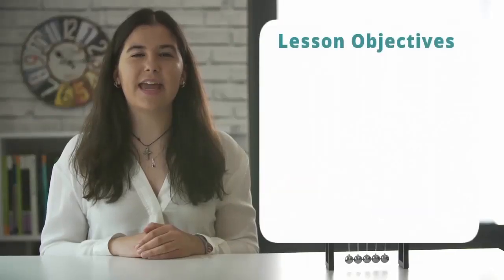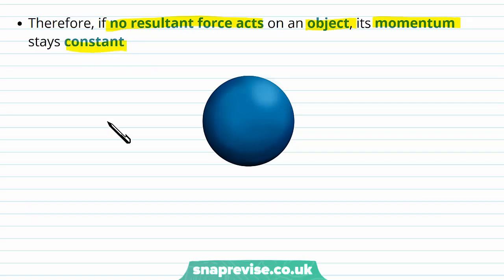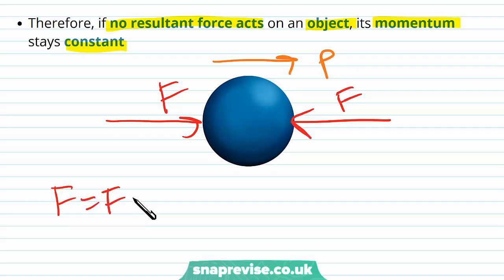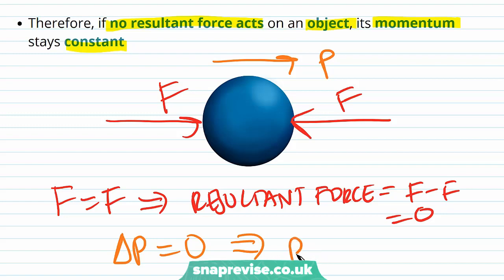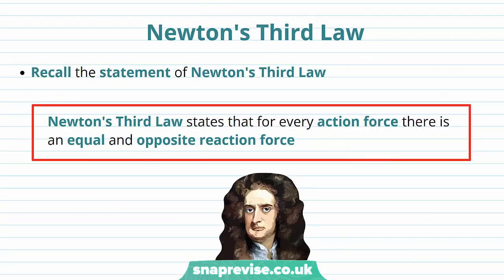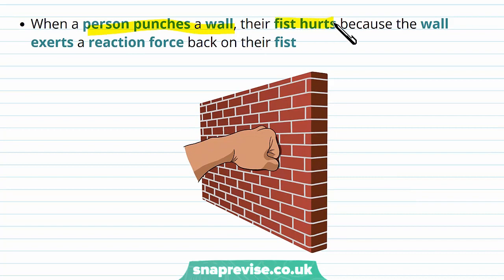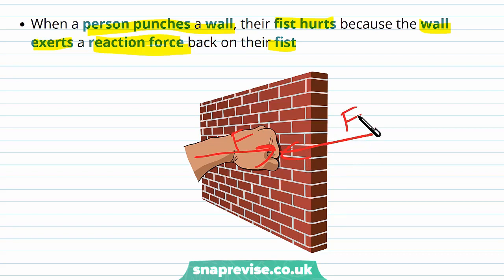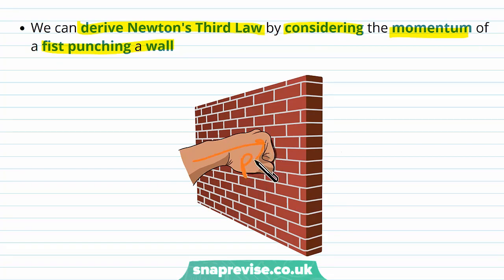Conservation of Momentum | A-level Physics | OCR, AQA, Edexcel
Conservation of Momentum in a Snap!

created by Elisavet, Physics expert at SnapRevise.